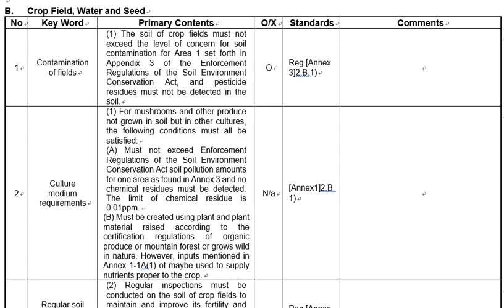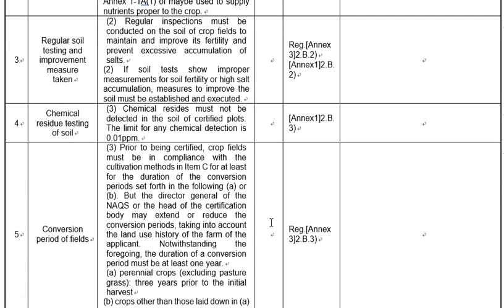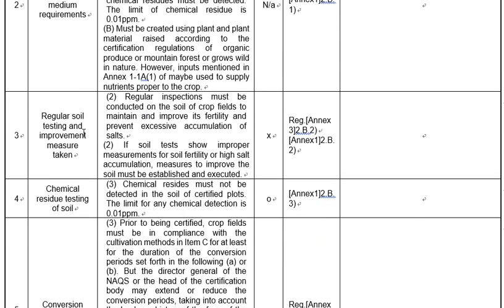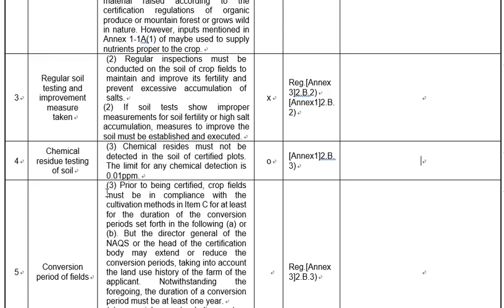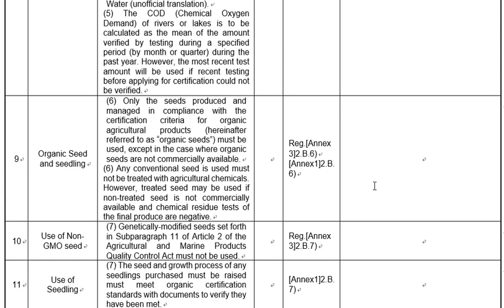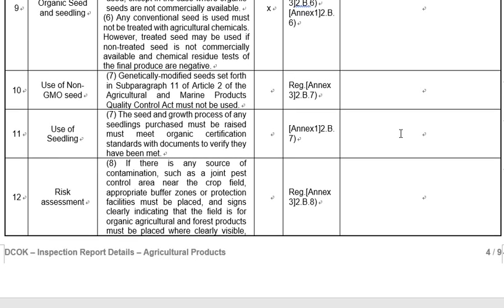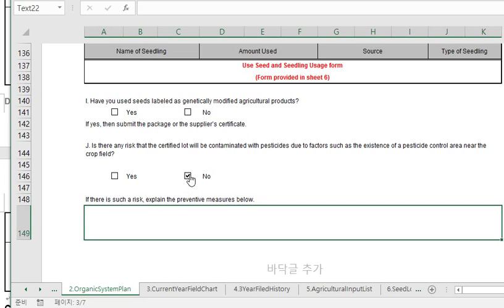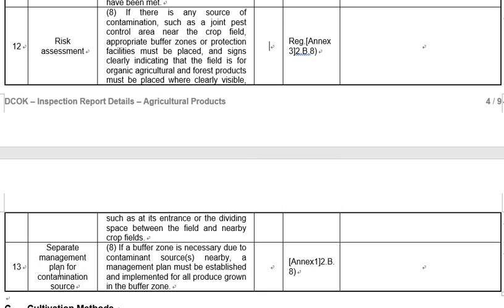3 B Crop Fields, Water and Seed